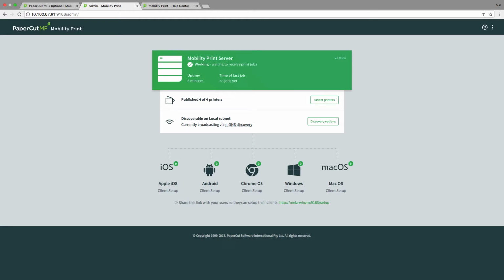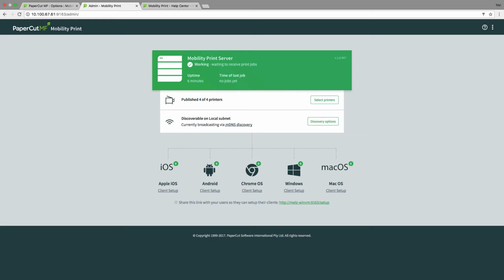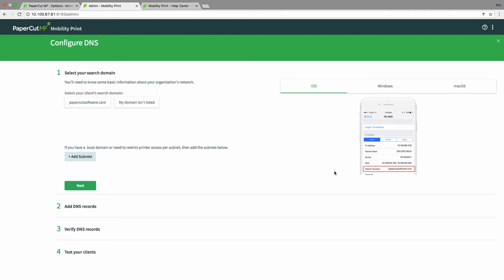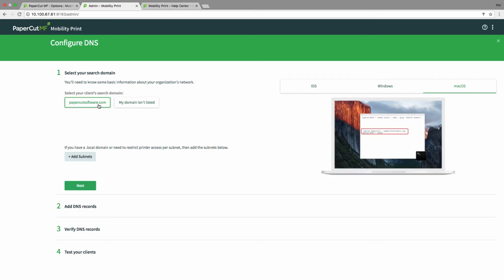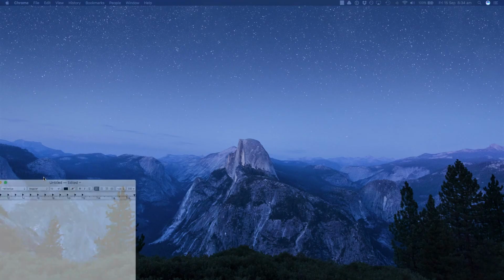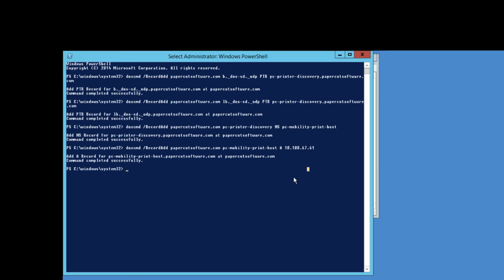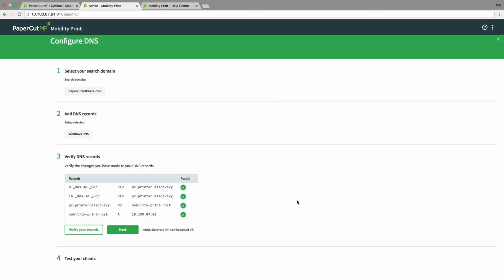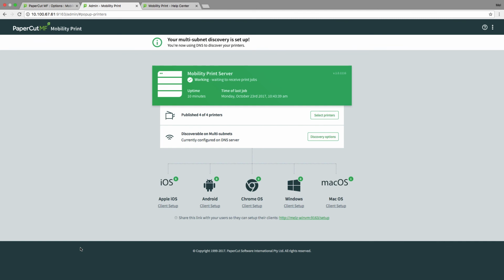PaperCut’s Mobility Print - Set up with DNS Service Discovery (DNS-SD)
How cool is this! Here's a video that guides you through setting up Mobility Print DNS discovery option (DNS-SD), which allows you to advertise your print queues across multiple subnets.